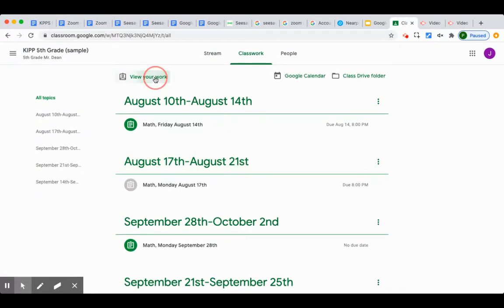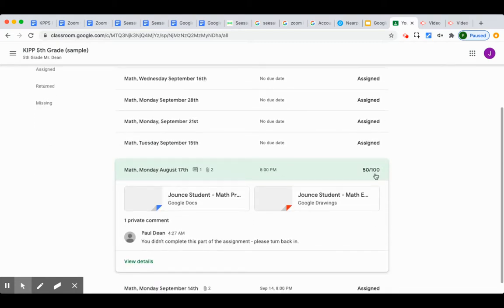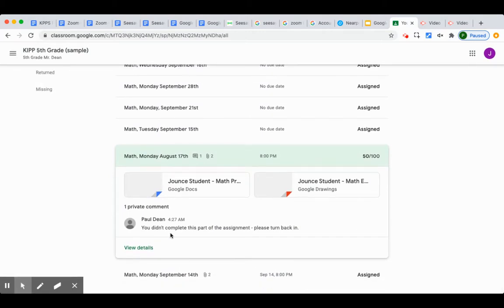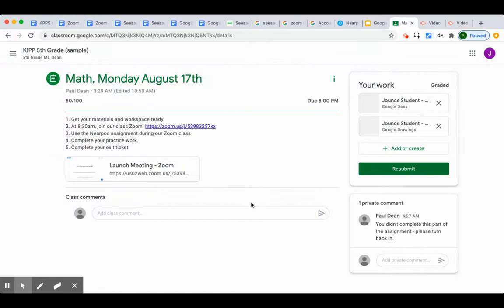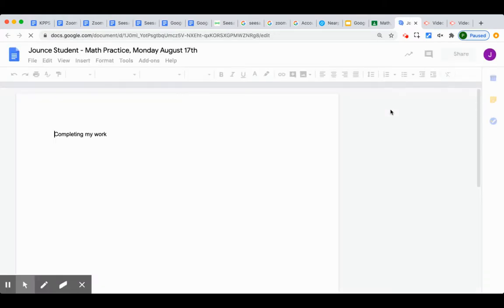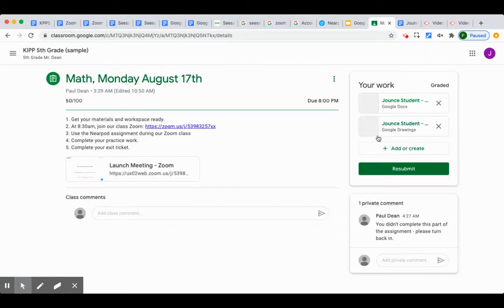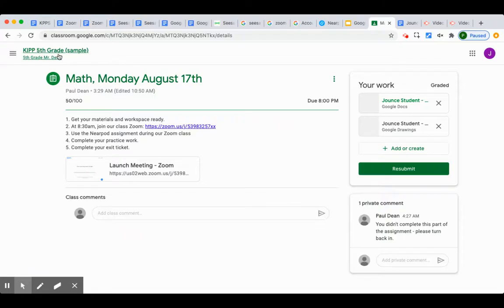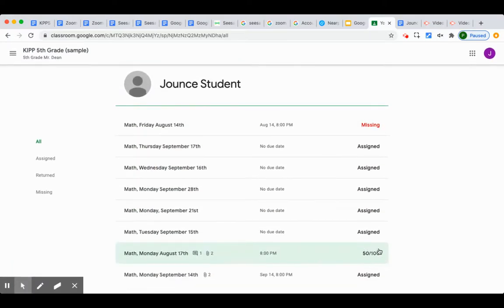Google Classroom: How do I get my work back?